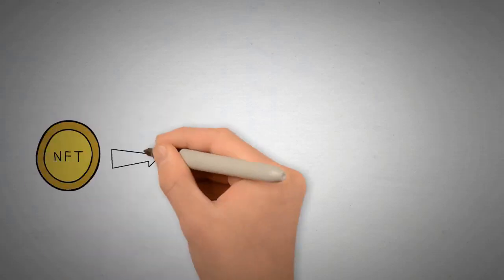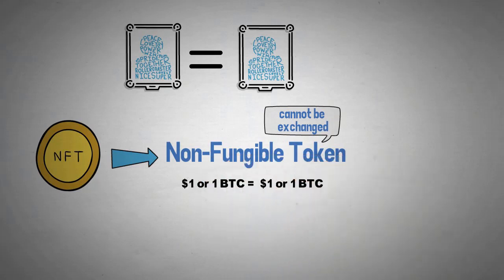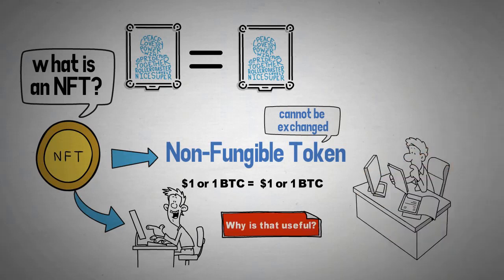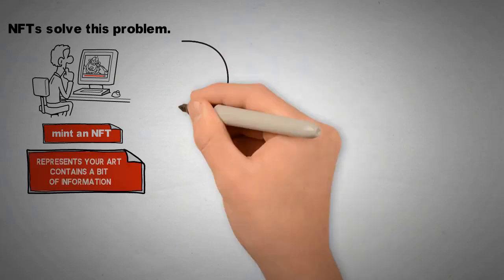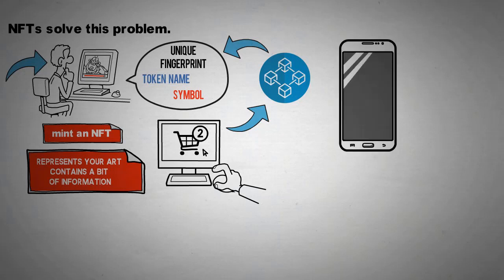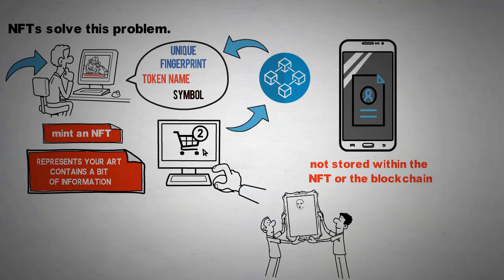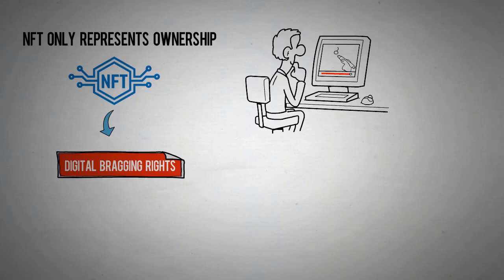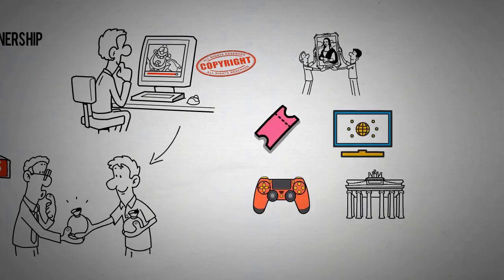NFTs Explained: What Are Non-Fungible Tokens & How They Work (2025 Beginner’s Guide)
Curious about NFTs and their role in the digital world? In this 2025 beginner's guide, we break down what Non-Fungible Tokens (NFTs) are, how they function, and why they're revolutionizing digital ownership.

In this video, you'll discover:

The meaning of NFTs and their unique characteristics

How NFTs differ from traditional cryptocurrencies

The process of minting and owning NFTs

Real-world applications of NFTs in art, gaming, and more

Whether you're new to the crypto space or looking to deepen your understanding, this video offers a clear and concise overview of NFTs.